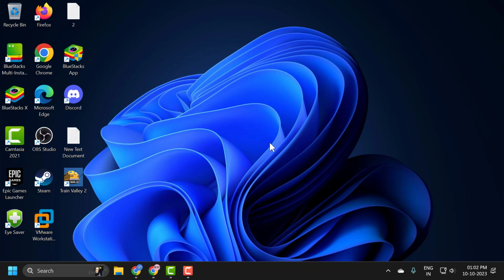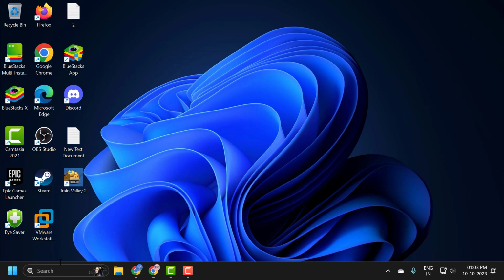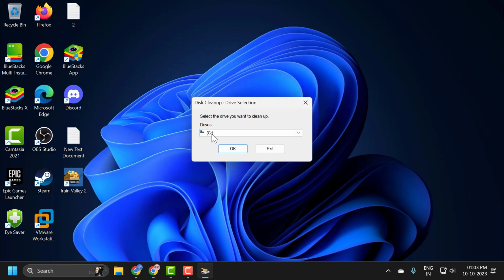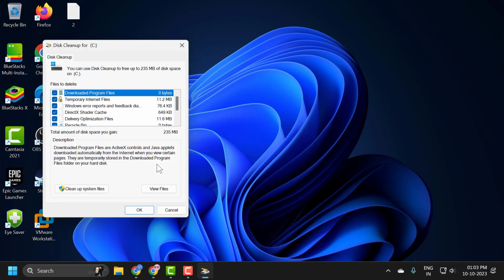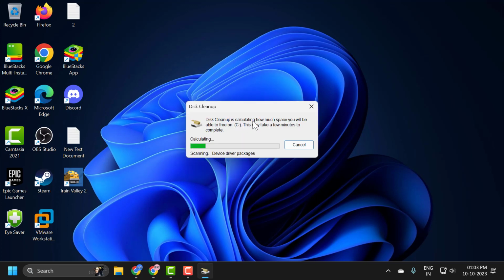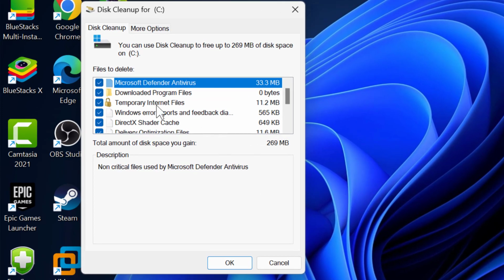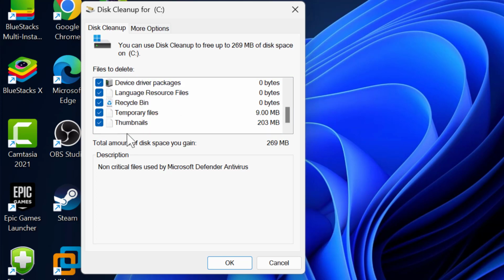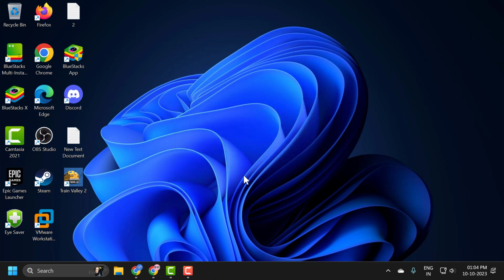How to Delete DirectX Shader Cache in Windows 10/11 (Guide)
DirectX Shader Cache, while essential for enhancing gaming and application performance, can sometimes accumulate and take up precious storage space on your computer. Periodically clearing this cache can help in reclaiming storage and potentially solving graphics-related issues. This guide elucidates the steps necessary to safely and effectively delete the DirectX Shader Cache in Windows 10 and 11. By adhering to this tutorial, users can ensure optimized system performance and maintain the health of their PC's graphics subsystem.